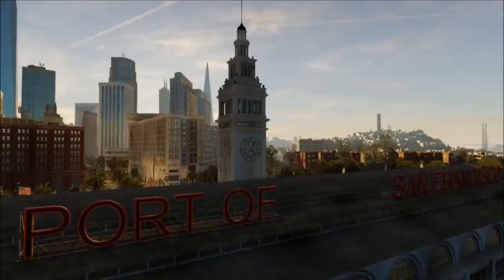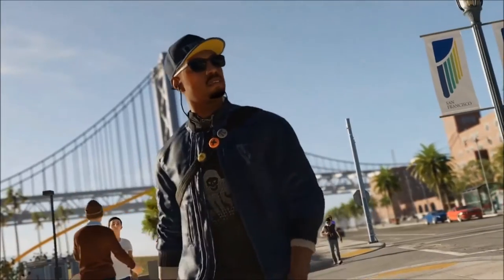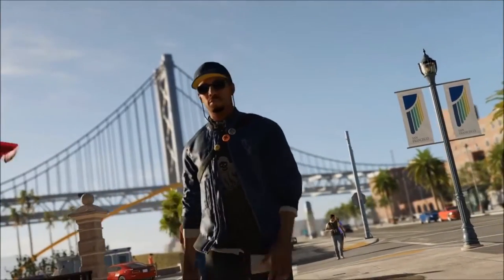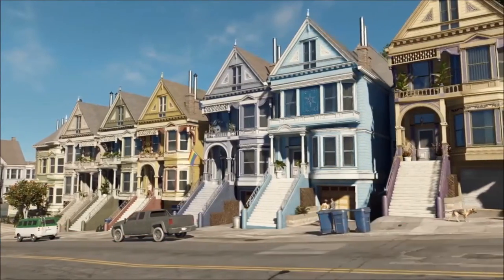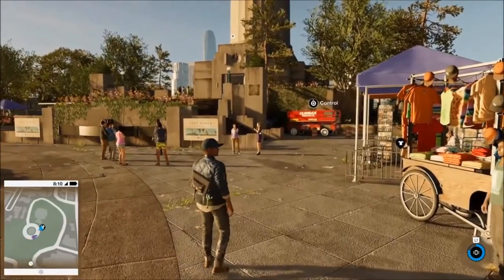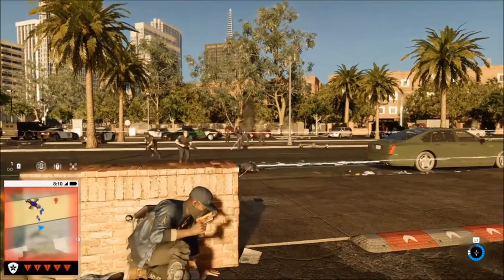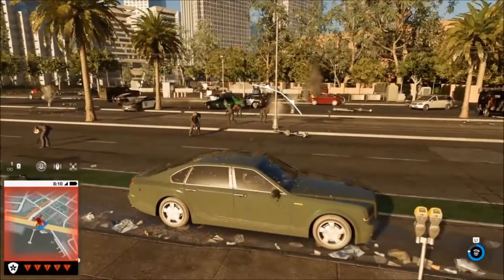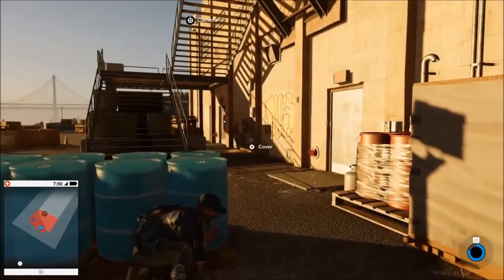Watch Dogs 2 - PC Specs, System Requirements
Specs:
MINIMUM

Supported OS – (64-bit versions only)
Windows 7 SP1, Windows 8.1, Windows 10

Processor
Intel Core i5 2400S @ 2.5 GHz | AMD FX 6120 @ 3.5 GHz

RAM
6GB

Video Card
NVIDIA GeForce GTX 660 (2GB) | AMD Radeon HD 7870 (2GB) or better

Hard Disk Space
50 GB

Peripherals
Windows-compatible keyboard and mouse, Microsoft Xbox One Controller, Dual Shock 4 Controller

Multiplayer
256 Kbps or faster broadband connection

RECOMMENDED

Processor
Intel Core i5 3470 @ 3.2GHz | AMD FX 8120 @ 3.9 GHz

RAM
8GB

Video Card
NVIDIA GeForce GTX 780 (3GB) | NVIDIA GeForce GTX 970 (4GB) | NVIDIA GeForce GTX 1060 (3GB) or better | AMD Radeon R9 290 (4GB) or better

Hard Disk Space
50 GB

Multiplayer
256 Kbps or faster broadband connection

Please:
TELL YOUR FRIENDS ABOUT ME (please?)